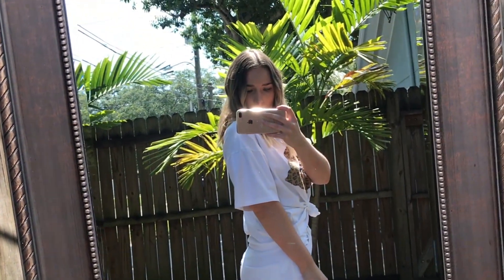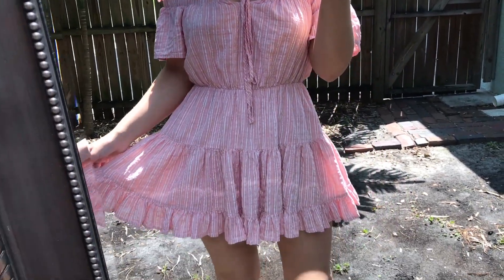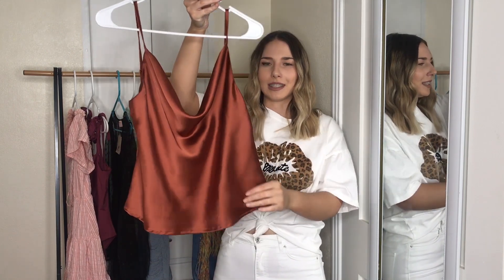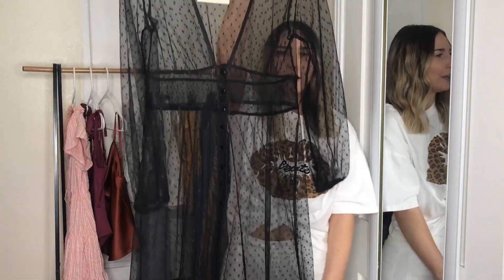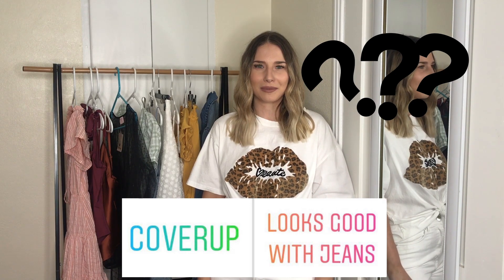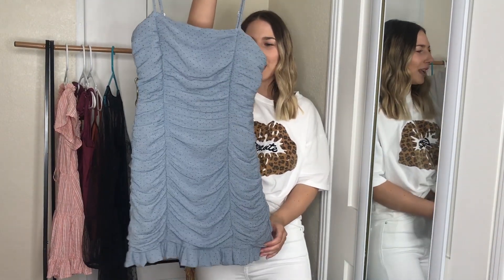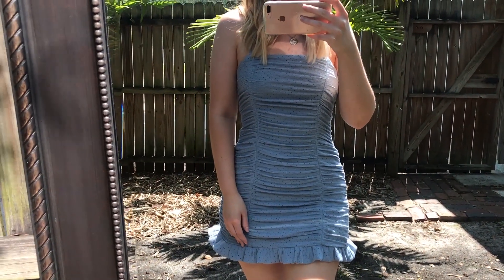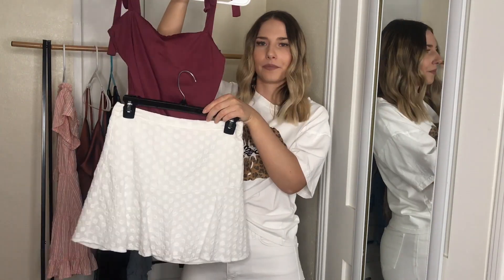SHOWPO TRY ON HAUL - SUMMER 2019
$500+ Summer Showpo Try on Haul